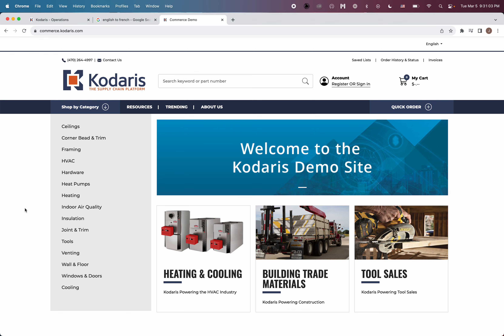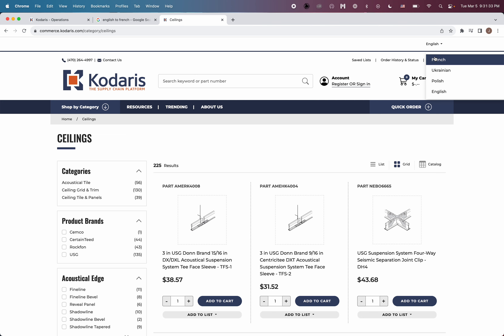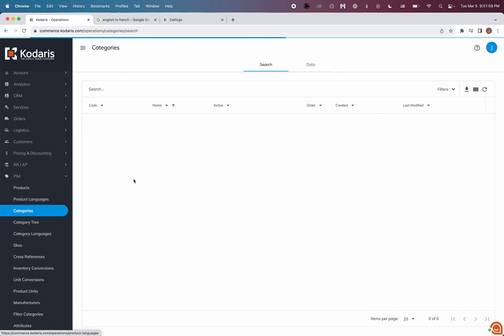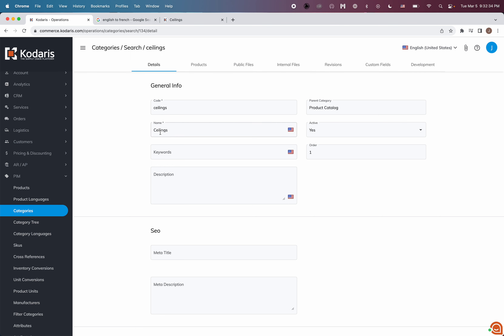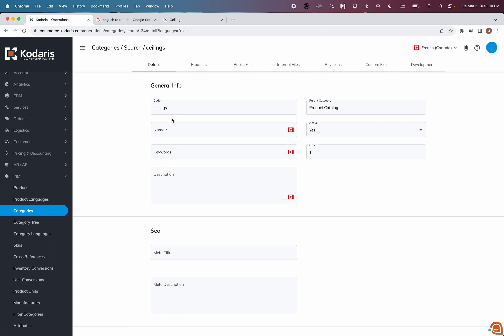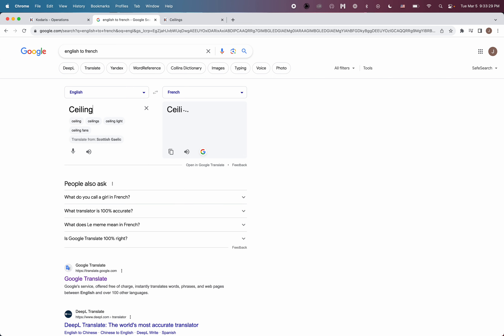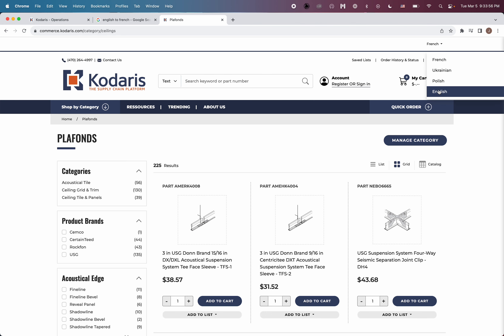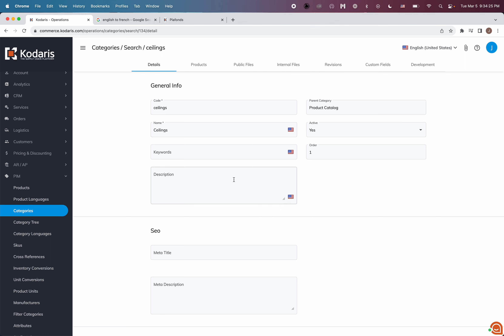Multilingual - Translate Product Categories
In this video, we show how you can translate your product categories on your multilingual Kodaris website.